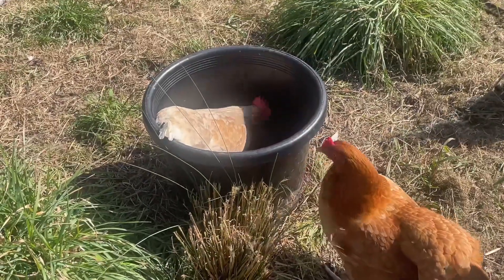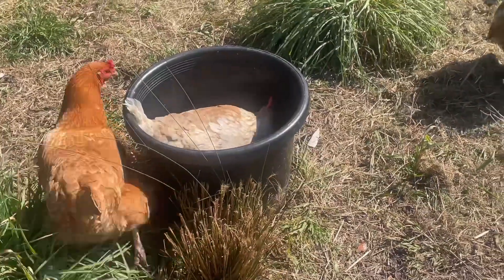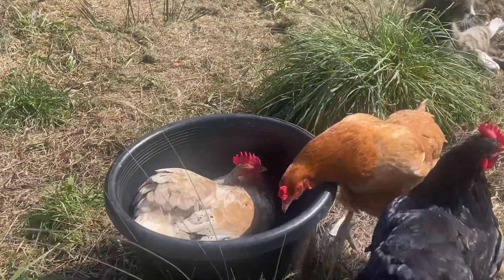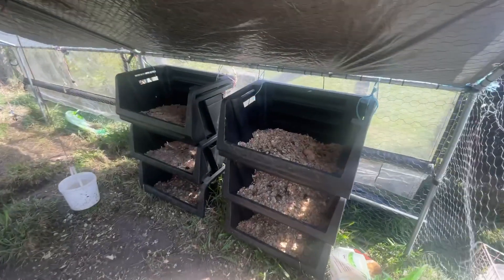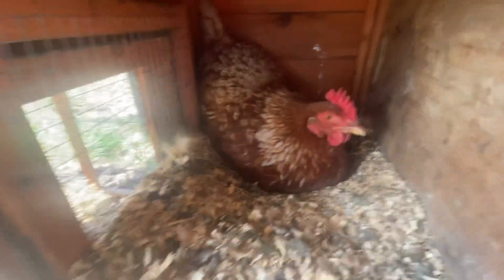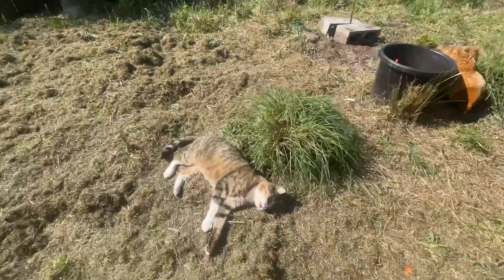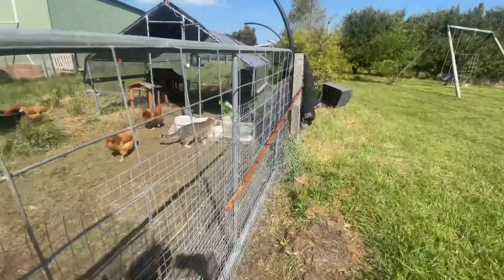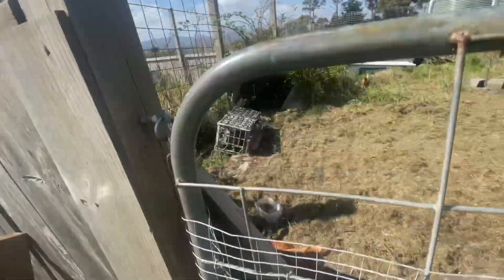I should of known !